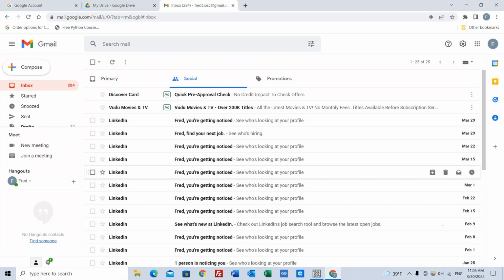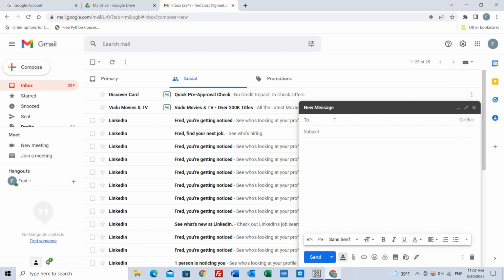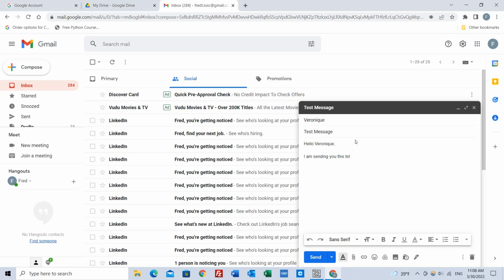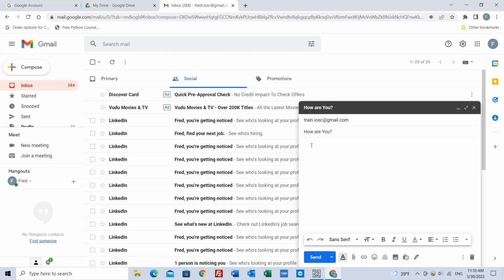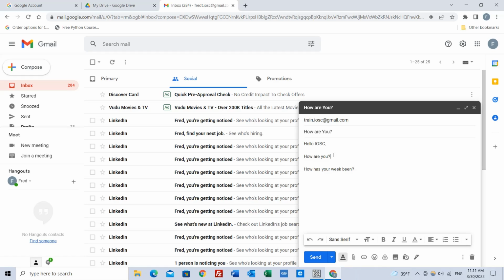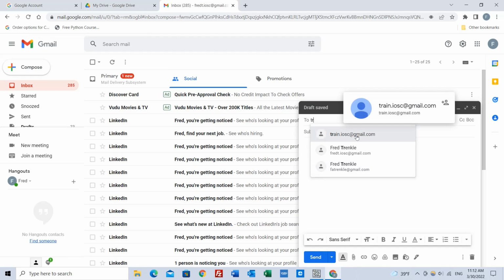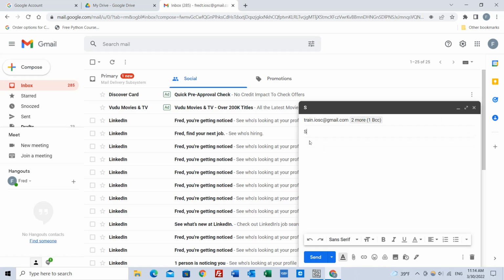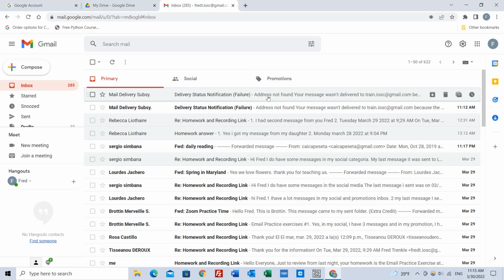Sending a New Message in Gmail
This video explains how to create (compose) and send a new email message using Gmail.